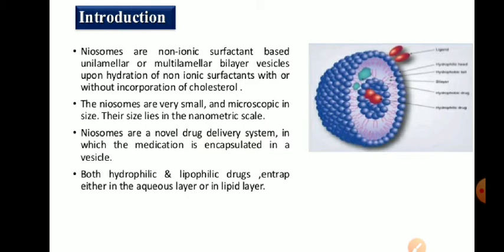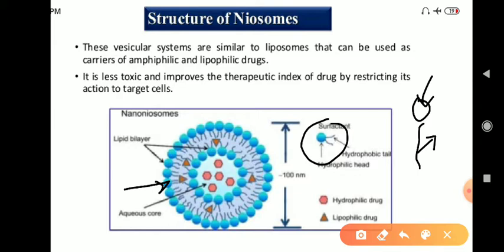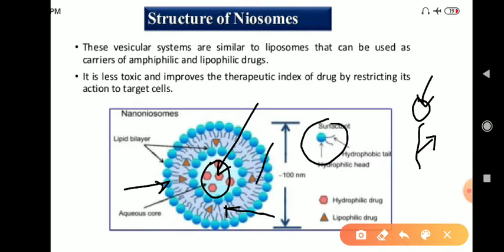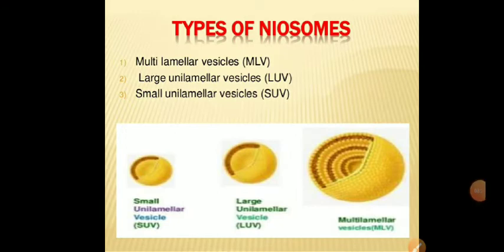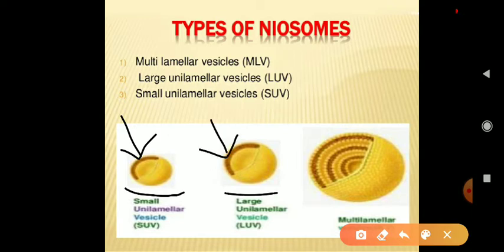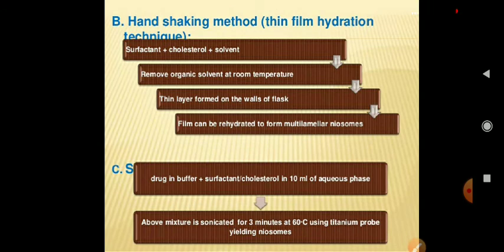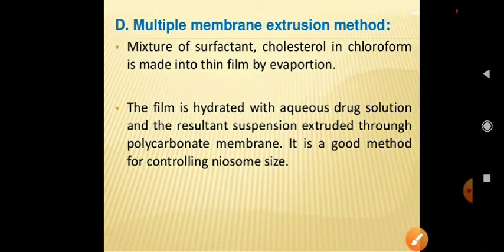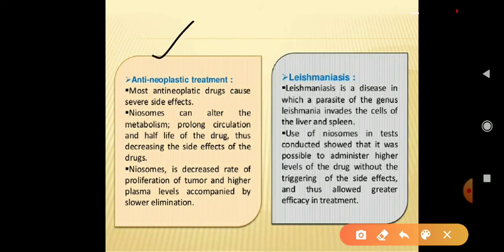Niosomes- Targeted Drug Delivery System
Pharma Wins is an educational channel which provides quality study contents for M.Pharm, B.Pharm & D.Pharm (all pharmacy students). The founder of this channel is Mr. A. K. Niranjan.